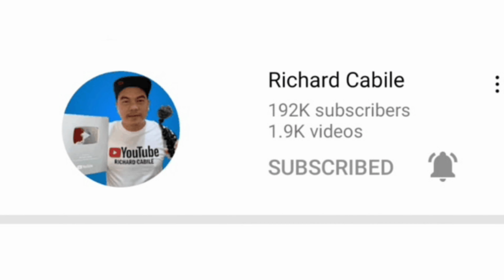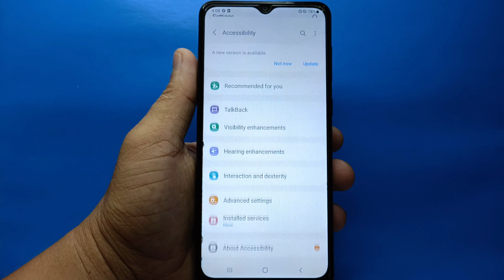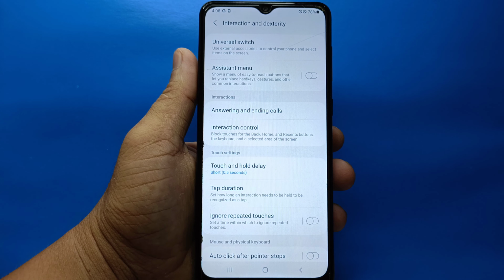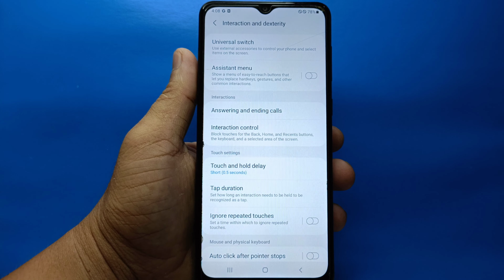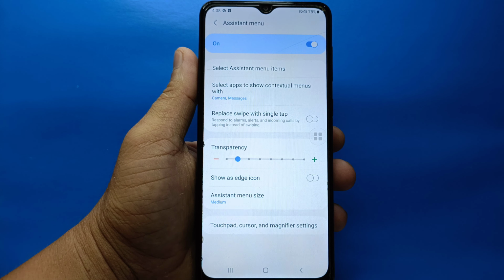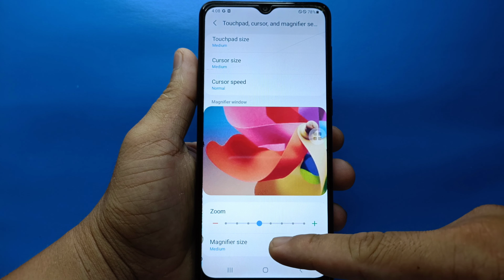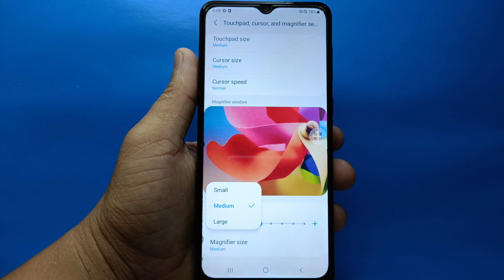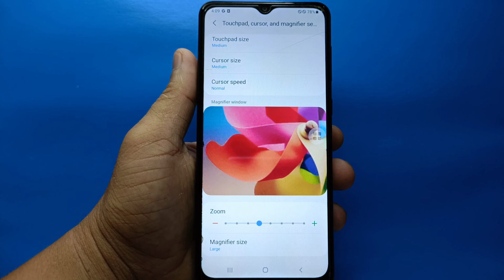How to change magnifier size on Samsung Galaxy A02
Do you want to adjust magnifier window zoom on Samsung Galaxy A02 mobile phone.

Thanks...